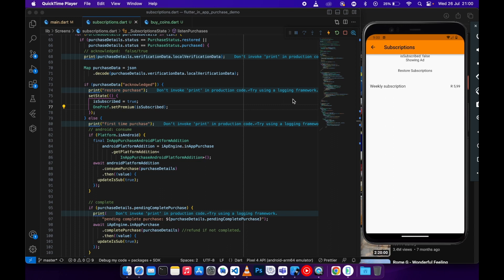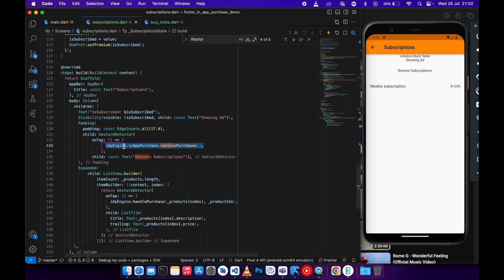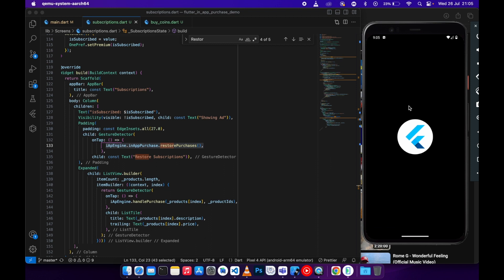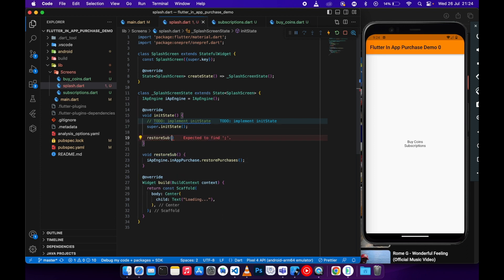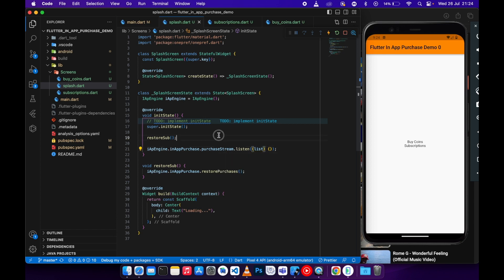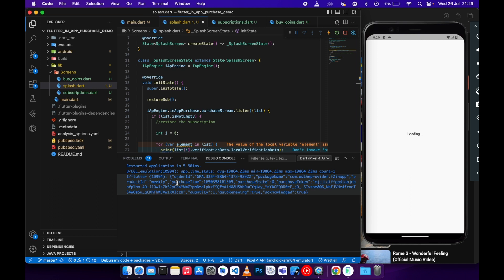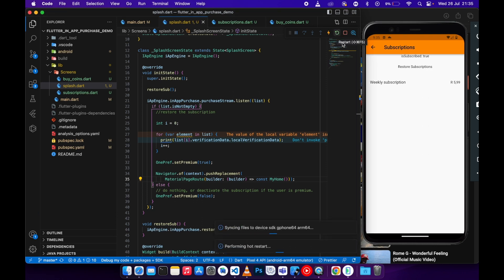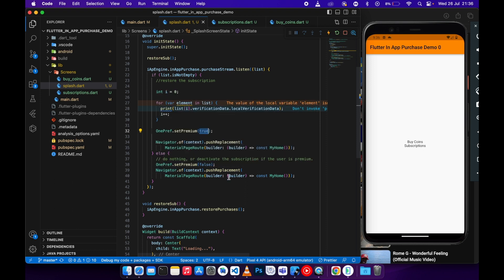[New] Flutter In-App Purchases Android Part 3.1 | Auto Restore Subscriptions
Hi all.

Join and ask questions

In this video I will be showing you flutter in-app purchases, I will be covering the buy and restore subscriptions.